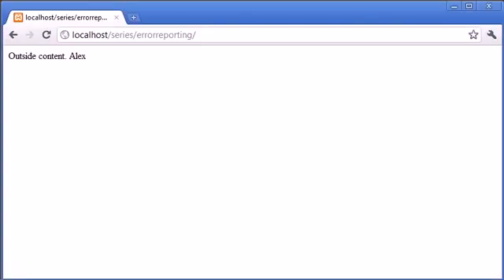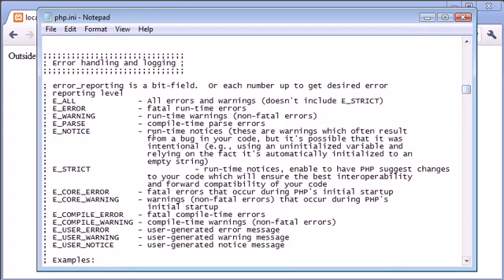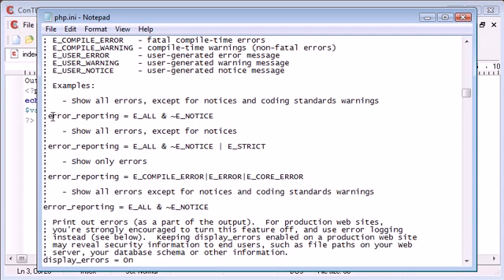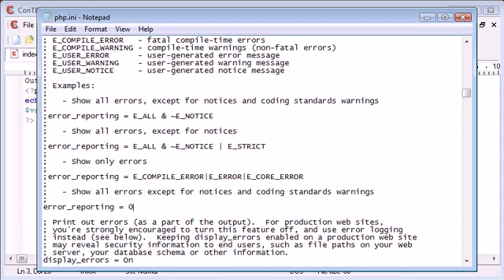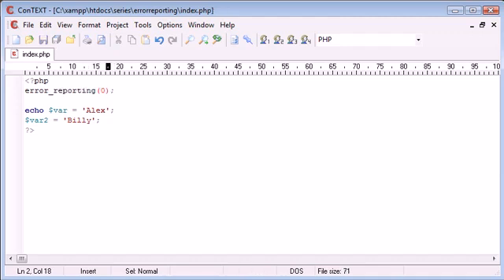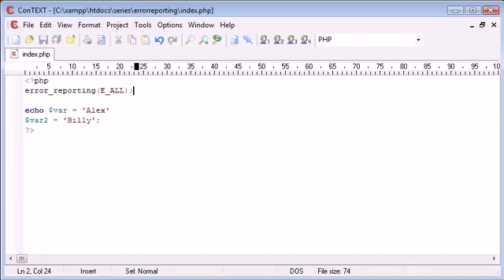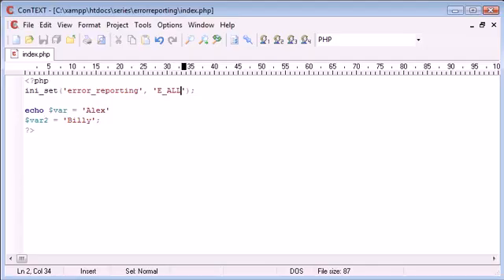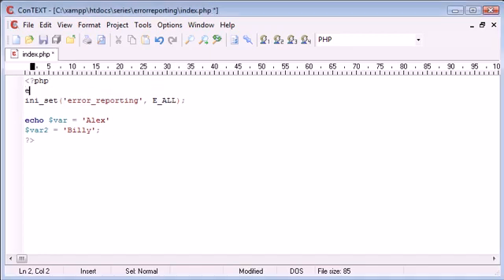Tot14_Error Reporting